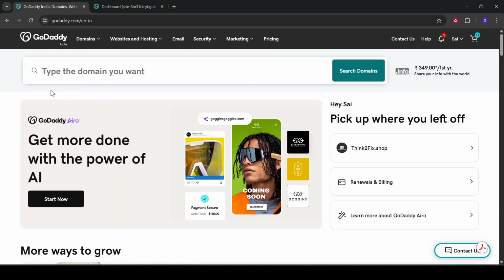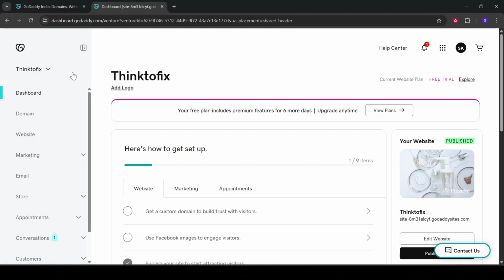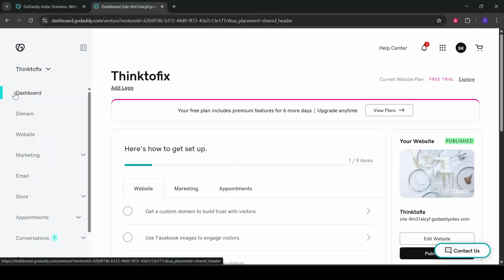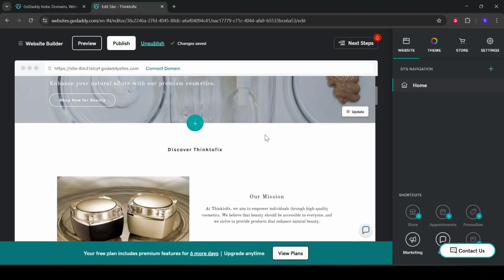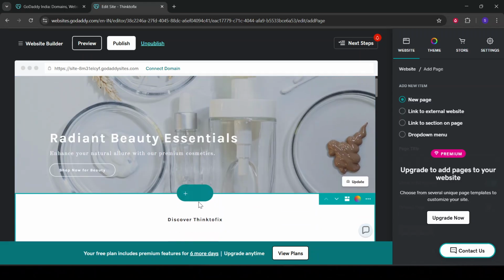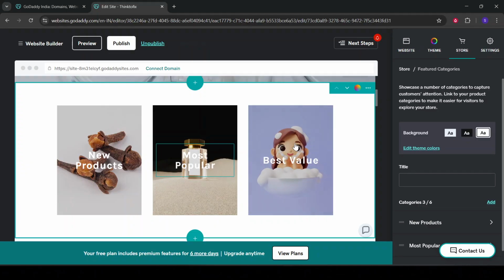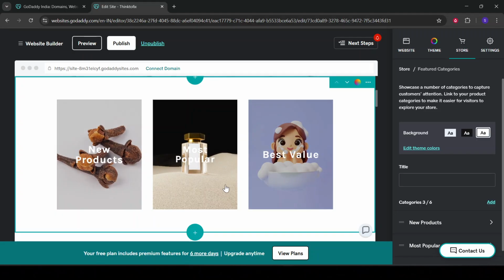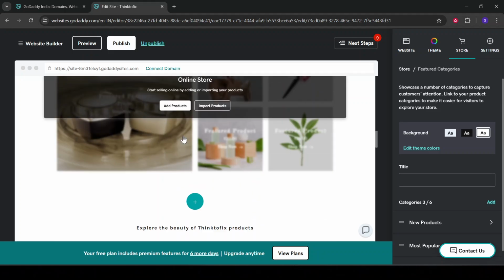How to Add a Page on GoDaddy 2026 (Step By Step)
Learn How to Add a Page on GoDaddy in this video.